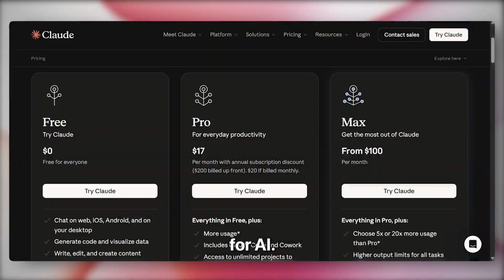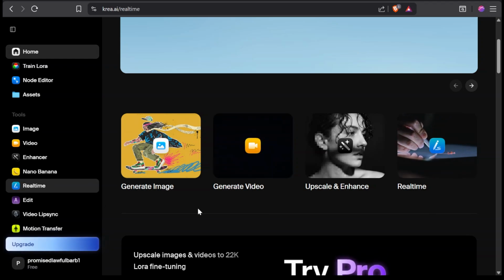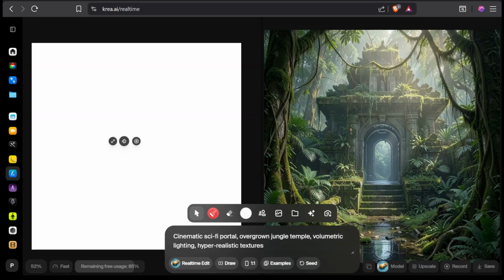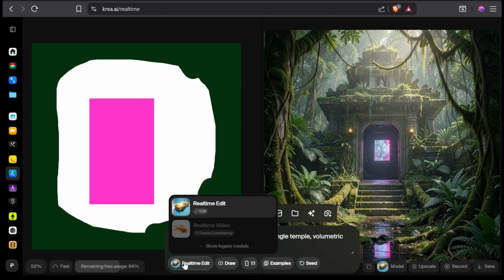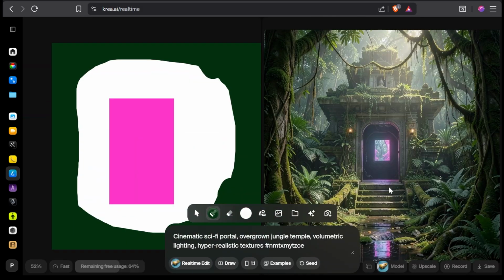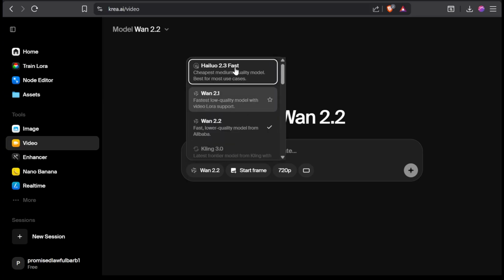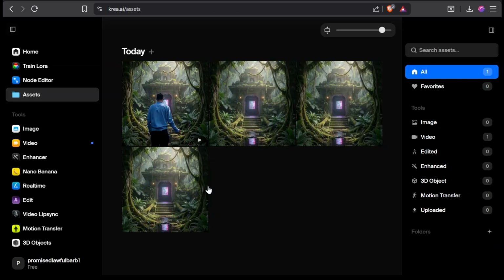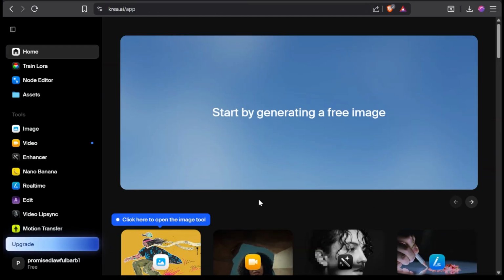KREA AI FULL TUTORIAL | Real-Time Generation, Upscaling, Video & Pattern Tools Explained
In this complete KREA AI tutorial, you will learn how to use its most powerful features including real-time generation, image upscaling, video creation, and pattern design.

This step-by-step guide covers everything you need to get started and improve your workflow using AI tools.

In this video, you will learn:

How to use real-time AI generation effectively
Techniques for high-quality image upscaling
How to create videos using KREA AI
How to design unique patterns
Tips to improve speed and output quality

This tutorial is ideal for content creators, designers, and anyone interested in AI tools and digital creativity.